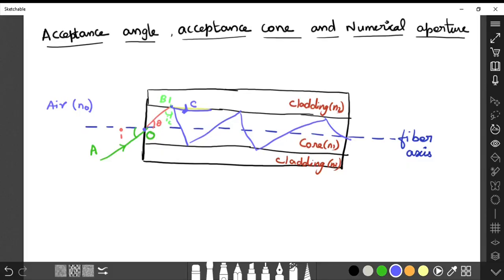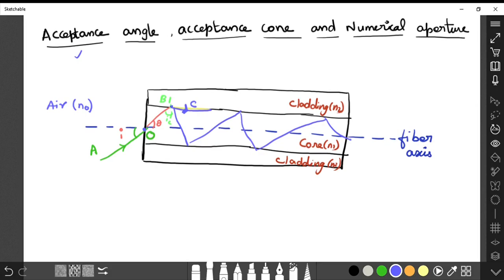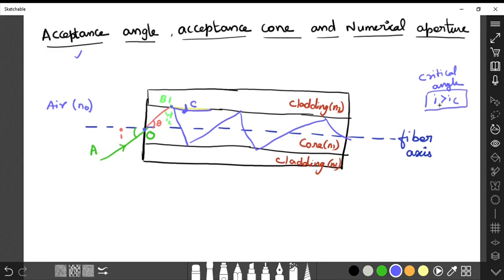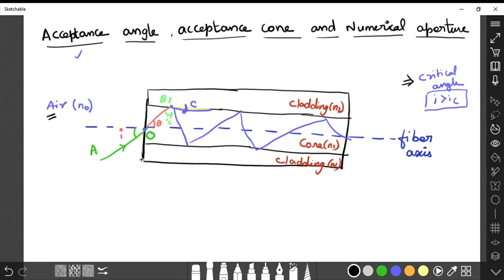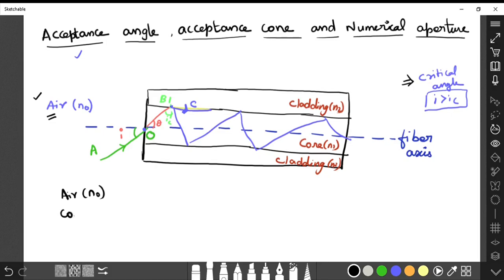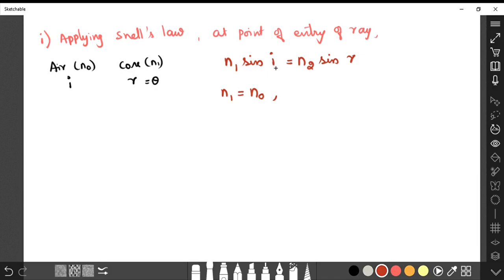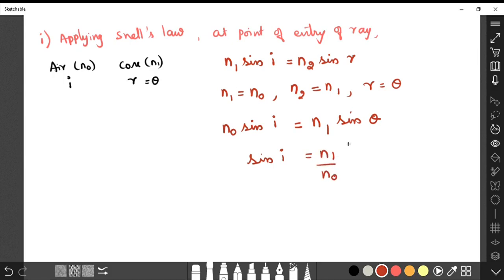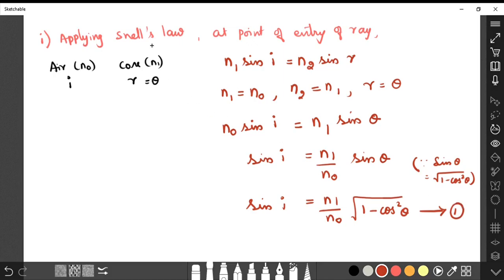Numerical aperture, Acceptance angle and acceptance cone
In this video I explained the derivation part of the acceptance angle, acceptance cone and numerical aperture.